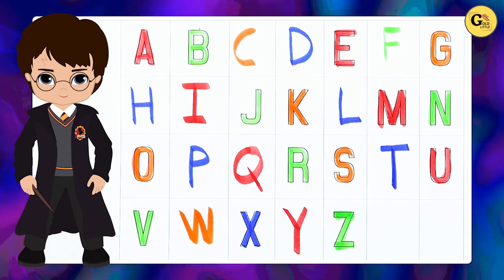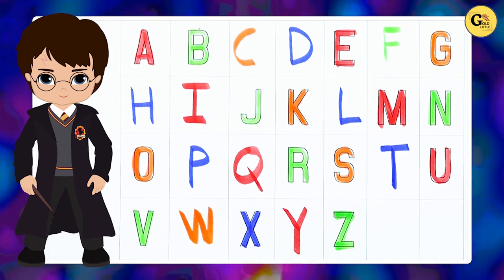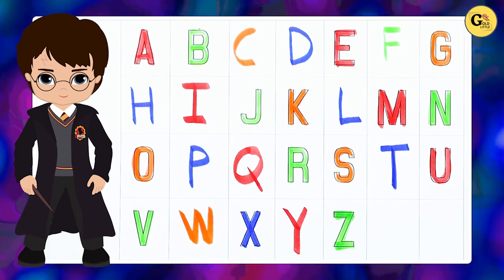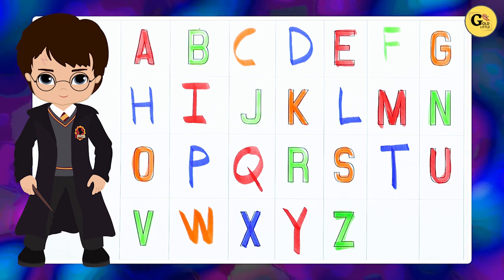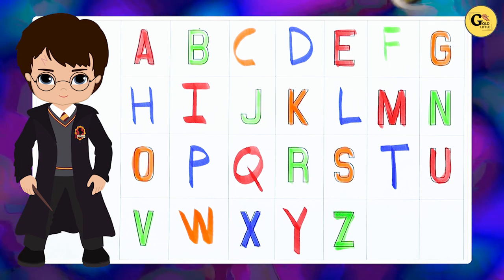ABCD video | a to z | Alphabet | write & learn abcd | number